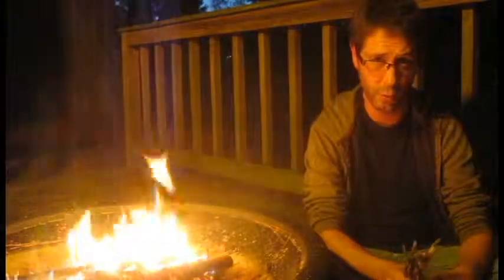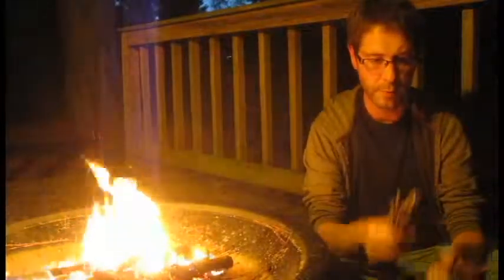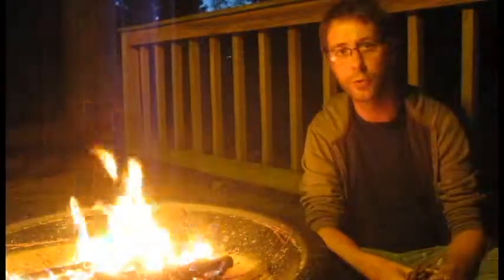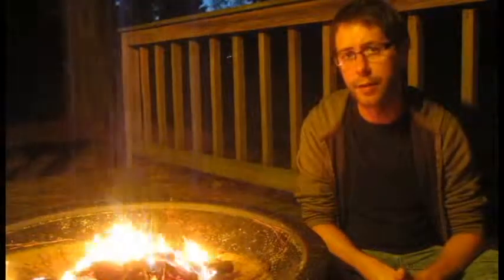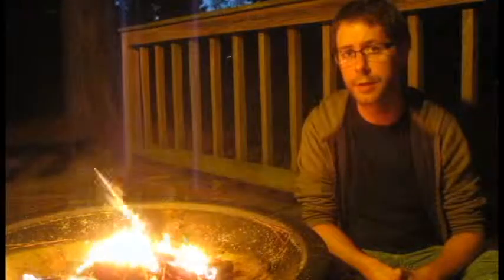How to Build a Camp Fire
Today it's all about fire safety and how to make a fire.